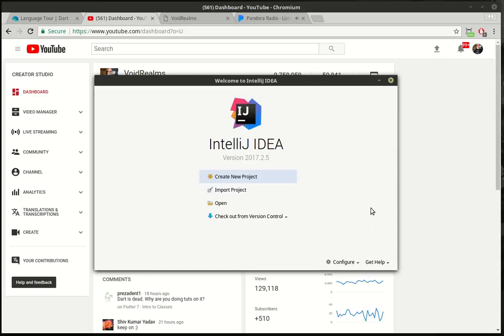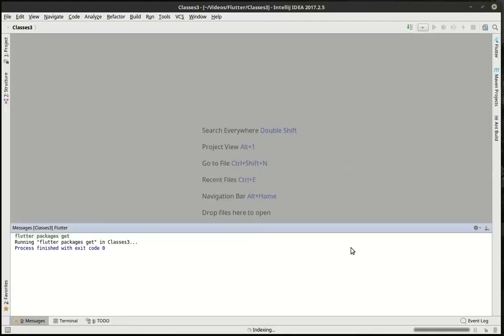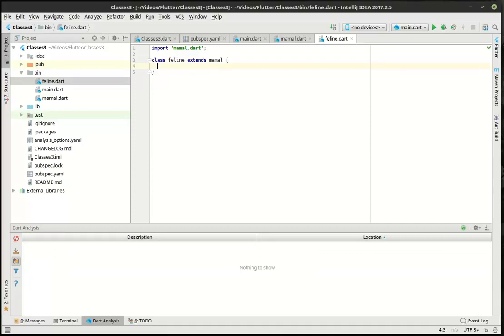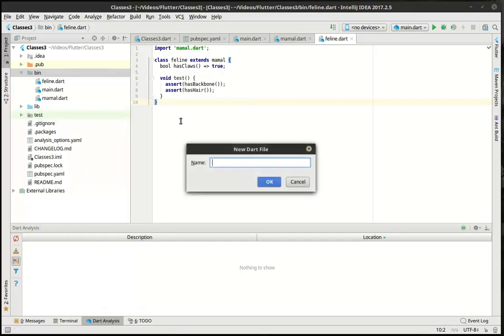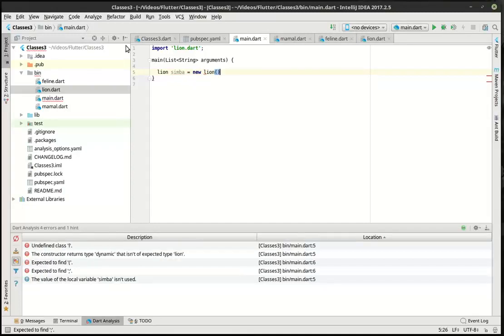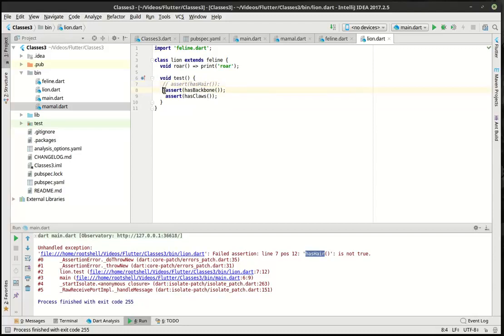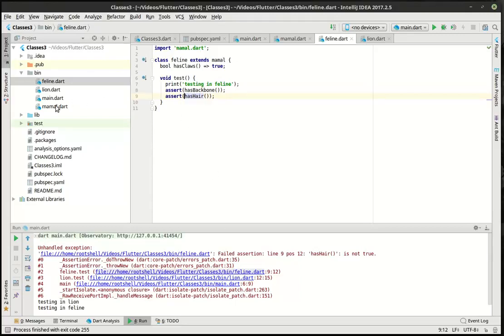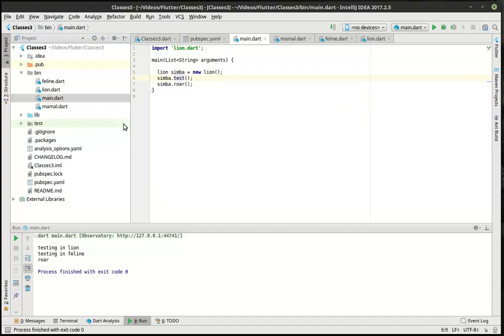Flutter 9 Extending Classes